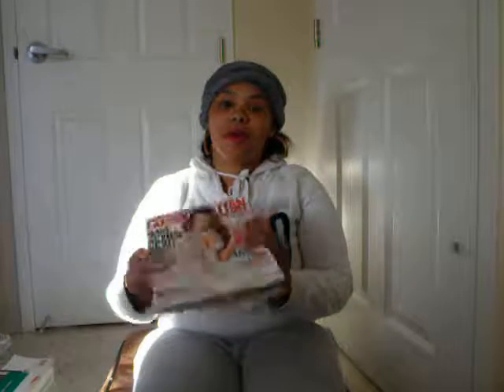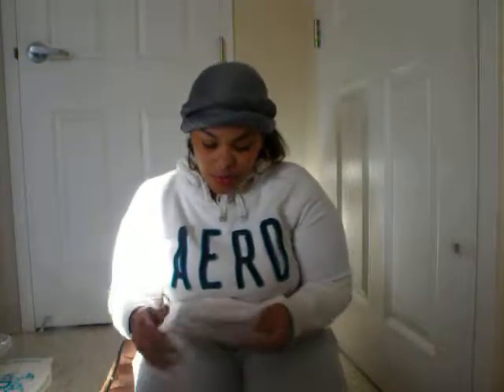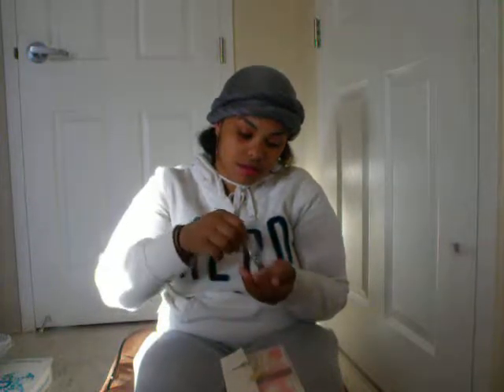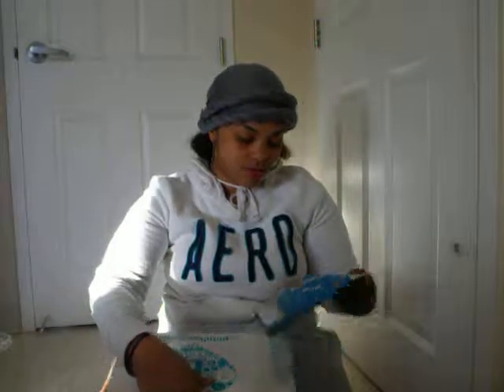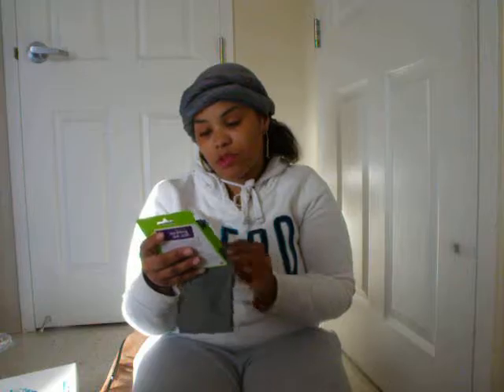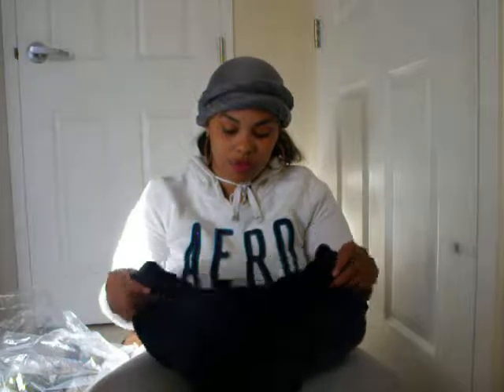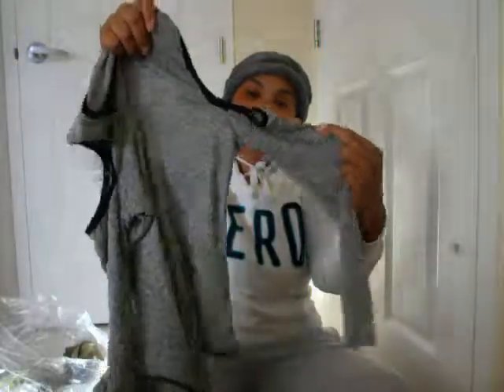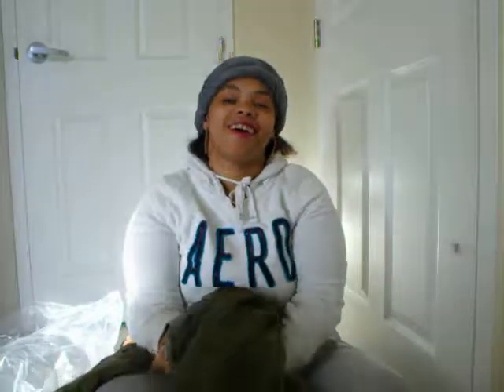Weekly Freebies Nov 7-Nov 11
Hey guys welcome to Freebie Saturday these are the freebies that I have received over the week.

Freebies in this Video!